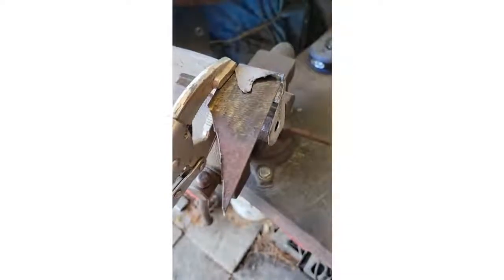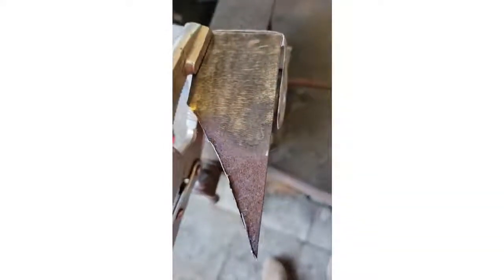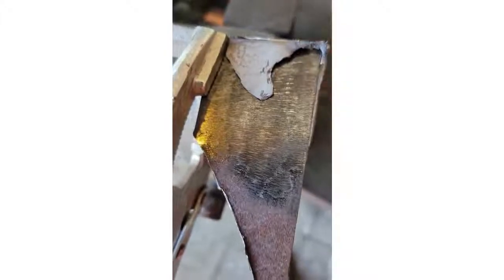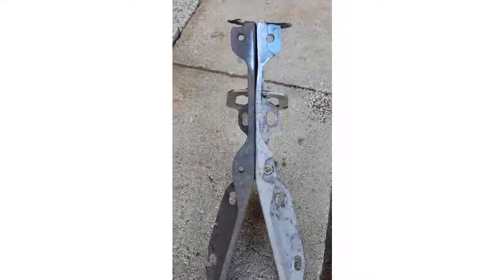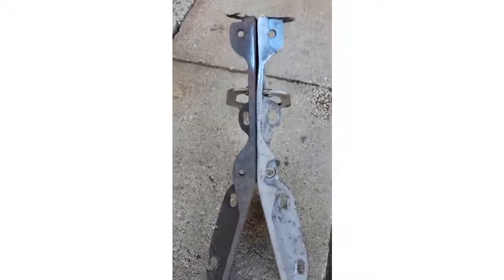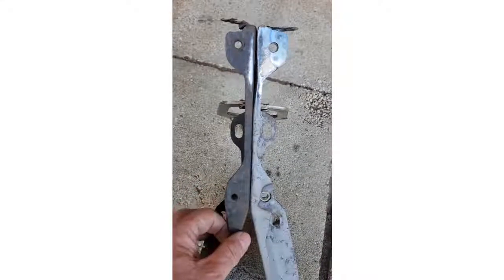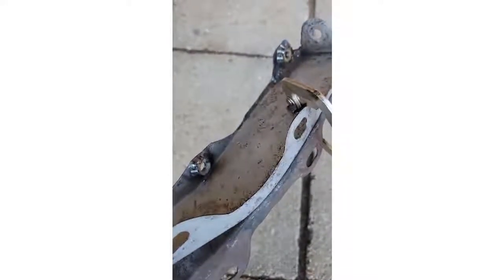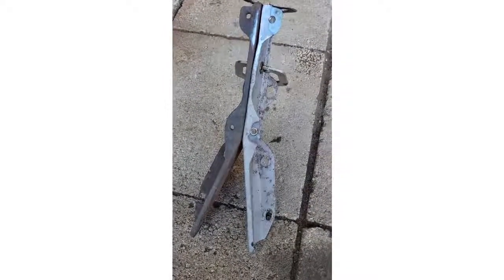Not a Tesla, but it will hold a battery now!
Got the support bracket for the battery tray repaired. It mounts to the core support and the inner fender and supports the battery tray.